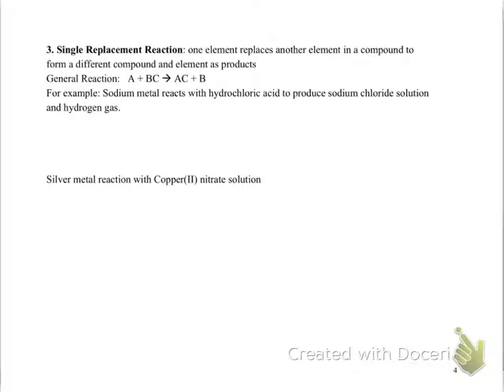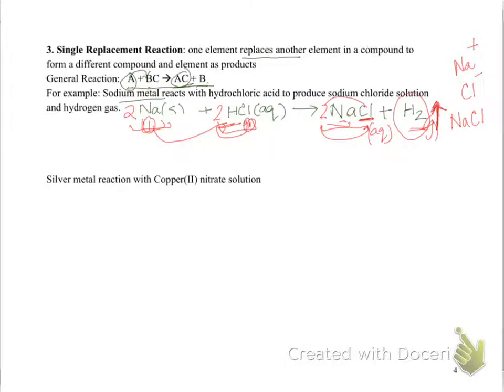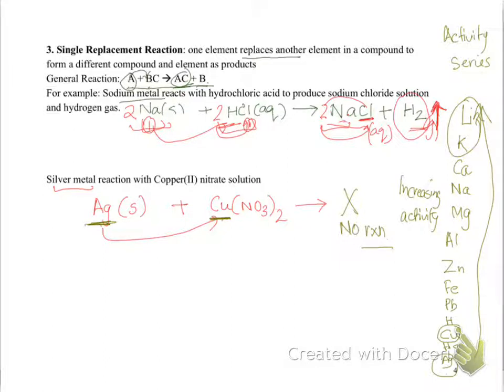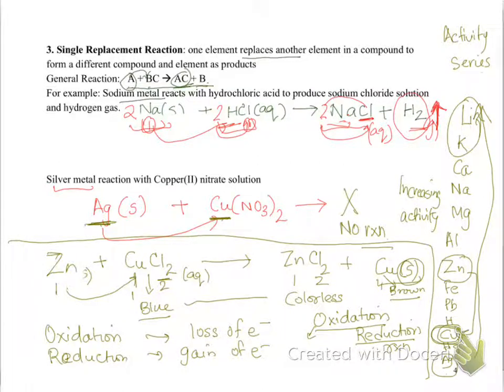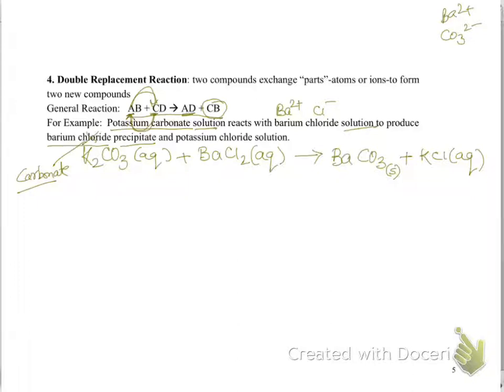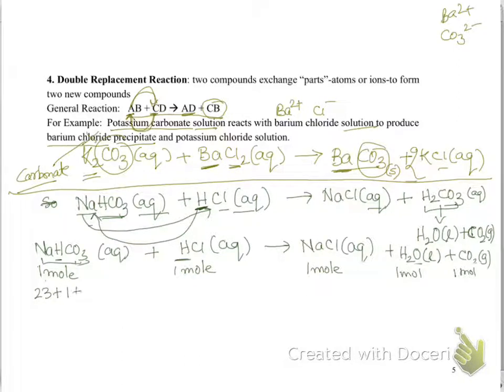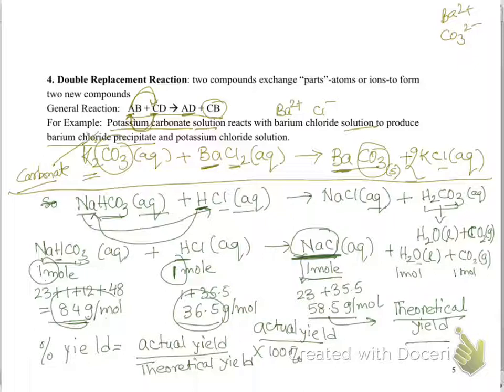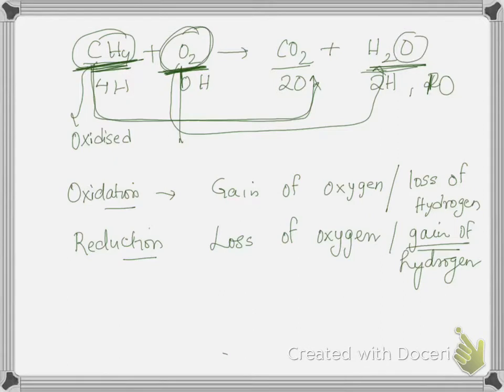5 Single & double replacement rxns